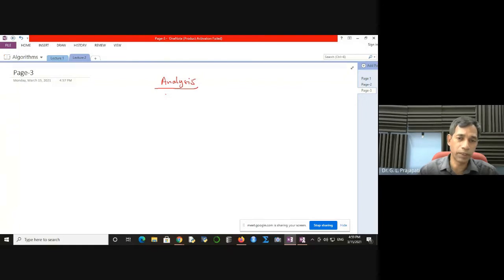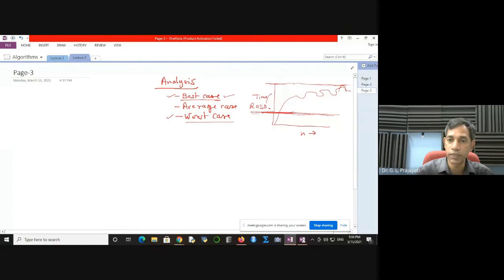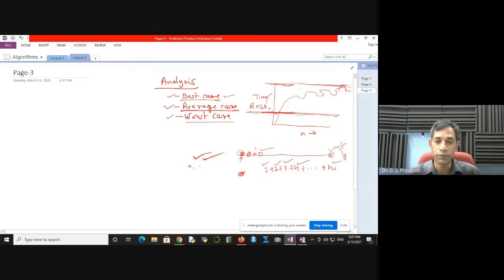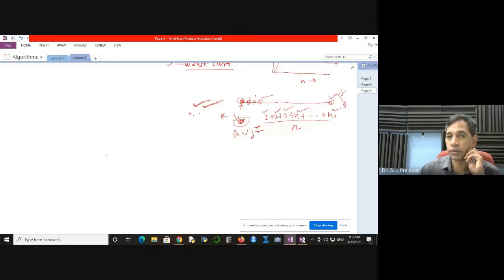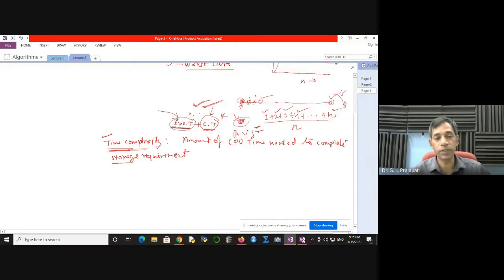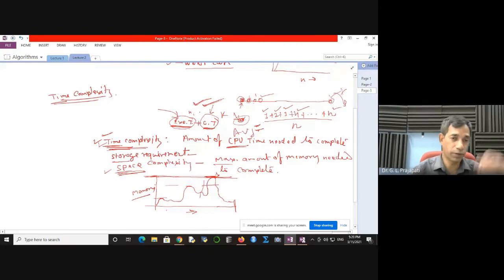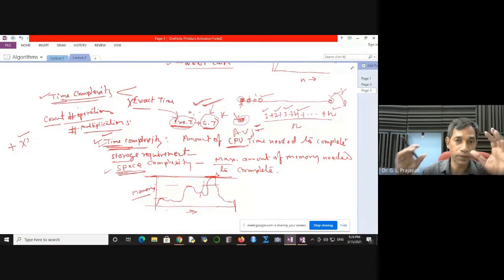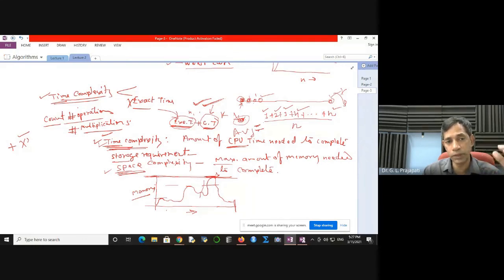Key Concepts to get familiar with the Analysis of Algorithms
Analysis of algorithms is very important  and challenging as well. One may have many queries, including how to analyze algorithms, what to analyze in algorithms, do we need to determine exact time of a algorithm, or just count the number of operations, what kind of operations we need to control to minimize, how to tell the benefits of our algorithms among the existing ones. This lecture provides the answers for above such queries in simplified manner. While going through this video one will have sufficient background to go in depth in order to further advancing the field.

OUTLINE:
0:00 - Why to do analysis?
2:13 - Notion of Best, Average, and Worst case analysis
11:00 - Major resources: Time and storage (space) requirements
20:04 - Exact time Vs. number of operations
27:23 - Additional storage requirements for recursive algorithms